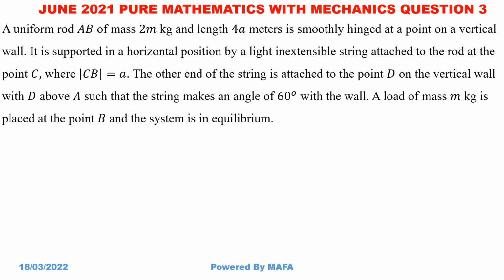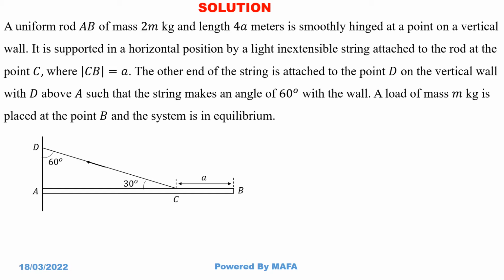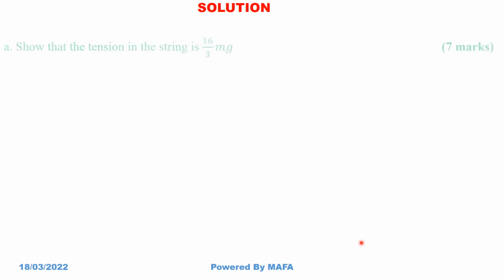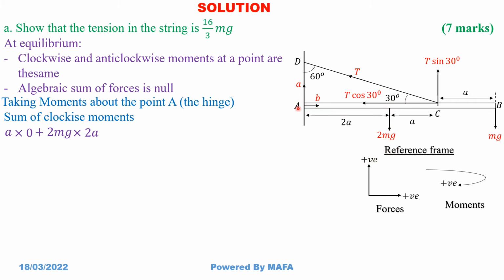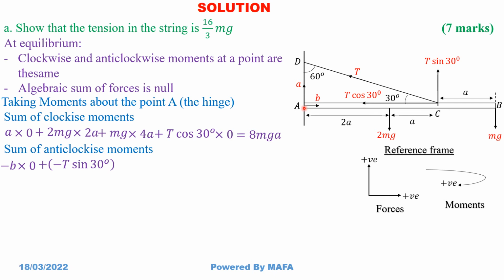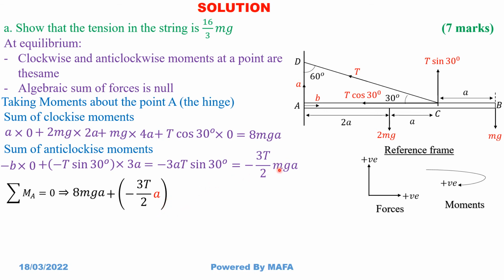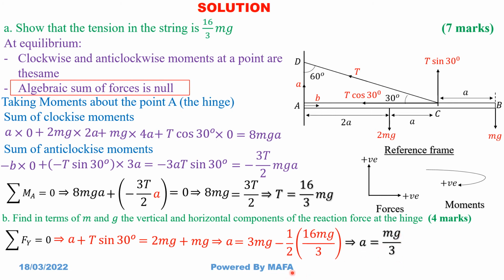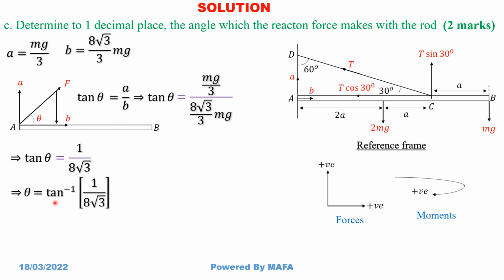FORCES IN EQUILIBRIUM: CGCE JUNE 2021 PURE MATHEMATICS WITH MECHANICS QUESTION 3 DETAILED SOLUTION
This video provides the detailed solution to problem 3 of the CGCE JUNE 2021 PMM 3. The problem was all about having displaying a diagram that describes the question and in this video, it was clearly shown.